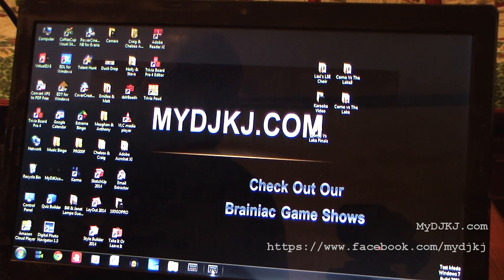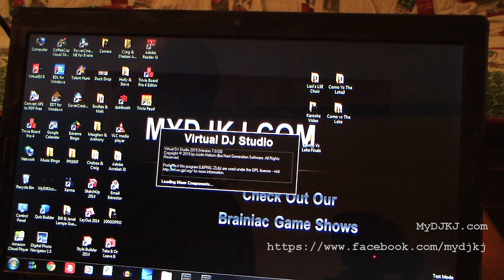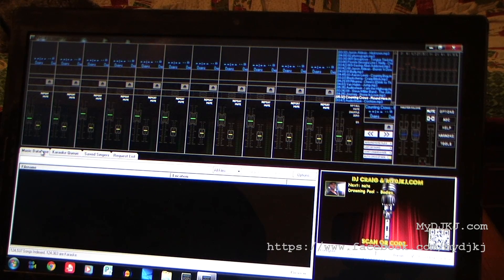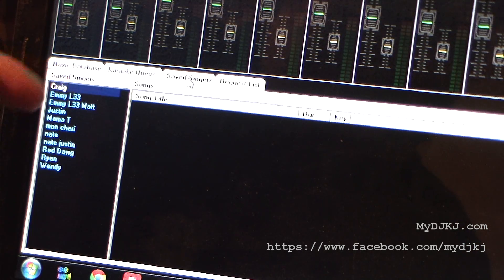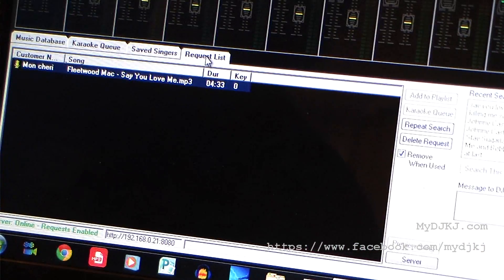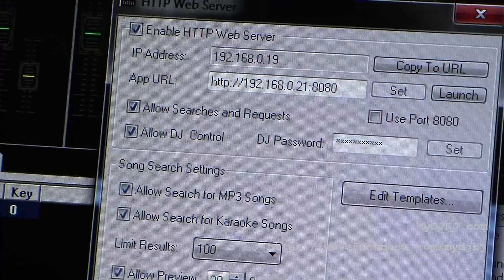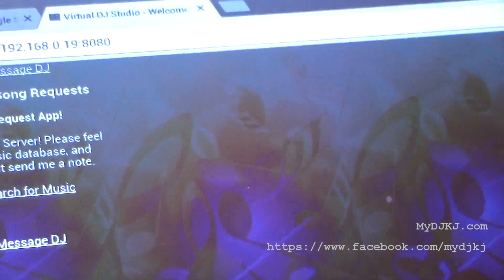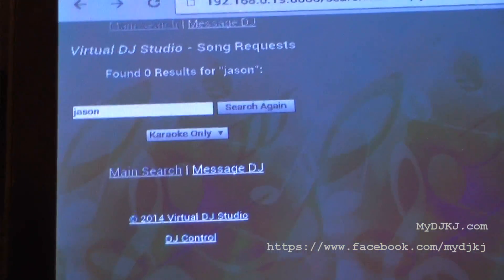Virtual DJ Studio How To Part 1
New features of Virtual DJ Studio 2015. Craig Maxey does a go through with app features and basic setup.